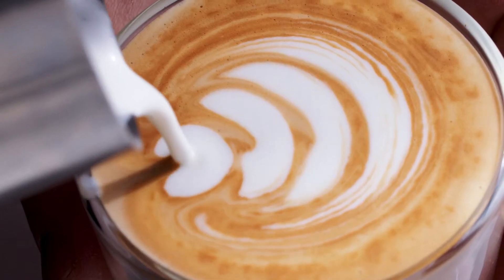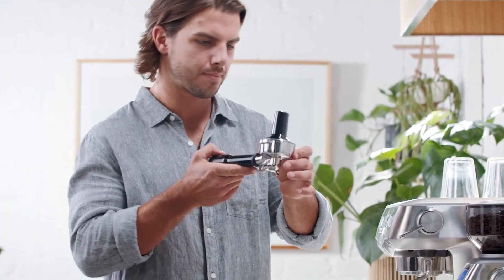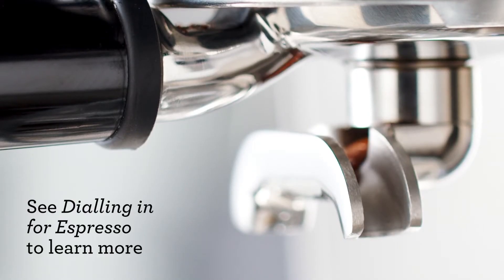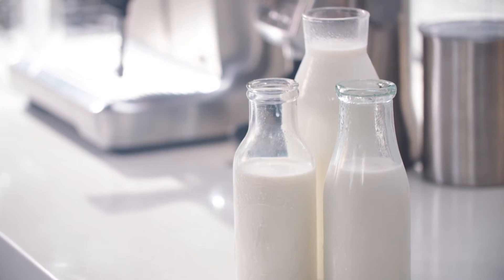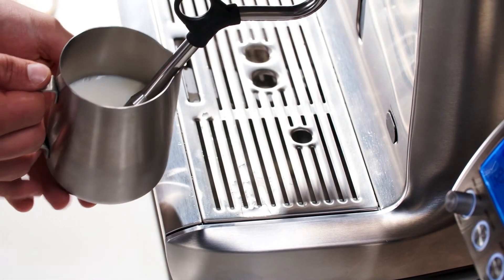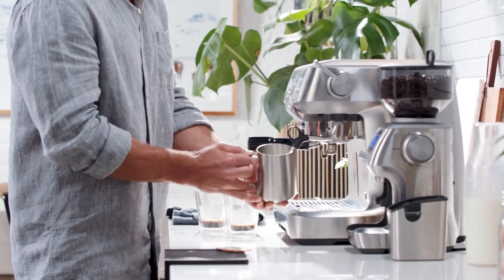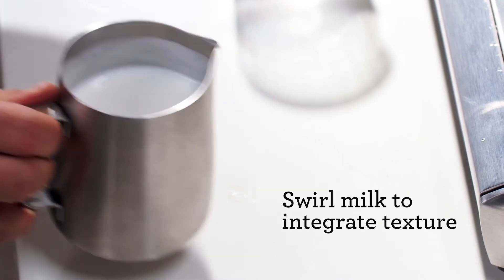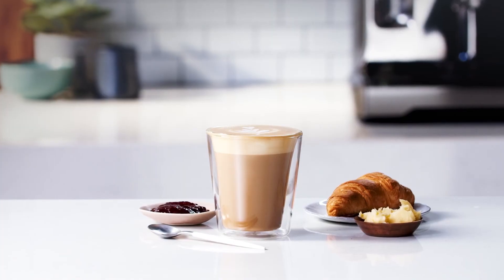Coffee Recipes | How to make a classic velvety latte at home | Sage Appliances UK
Make a latte that tastes just as good as from your local café.

Join us on our Coffee Journey and discover tips on how to make third wave speciality coffee at home

Watch one of our Coffee Specialists take you through step-by-step on how to make a delicious latte coffee with the Dynamic Duo™.

Directions:
1. Purge your group head and preheat your portafilter. Remove and dry before grinding.
2. Grind freshly roasted beans and give the portafilter a few taps to settle the grounds. Distribute evenly before tamping on a level surface.
3. Use the razor tool after tamping to ensure you have the correct dose.
4. Place the portafilter firmly into the group head and set two cups underneath.
5. Press the two-cup button and within 8-10 seconds, your coffee will begin to pour. It should look like warm honey. Dust some chocolate powder lightly into the espresso.
6. For the milk, you can either click the auto-milk texturing option and it will produce delicious microfoam milk completely hands-free, or you can make it manually by pouring the milk into the jug up to the bottom of the spout. Clean out the steam wand before placing the steam wand about half an inch into the milk jug and open the steam valve so that it draws air near the milk surface. Lower the jug after a few seconds to introduce air to the milk surface and if it screeches, lower the jug further. Remember to swirl the jug so that the microfoam is mixed evenly.
7. Before pouring, swirl the milk and tap the jug to ensure the milk is integrated and the bubbles are removed. Hold the jug a little high to begin with and as the cup starts to fill, bring the jug closer to finish. A latte generally has more microfoam than a flat white, but less than a cappuccino.